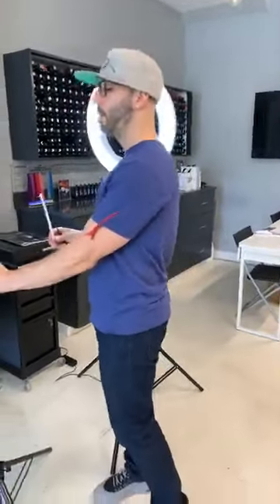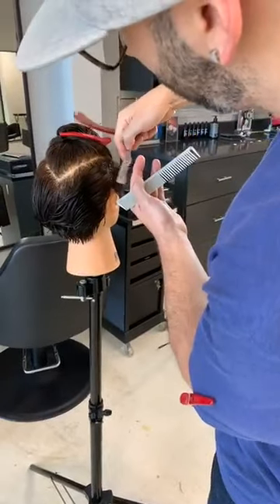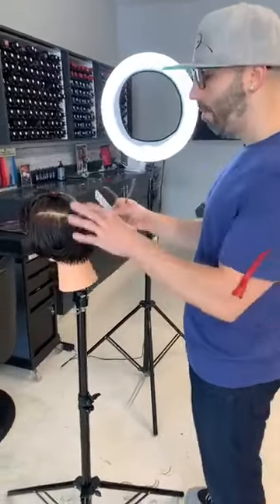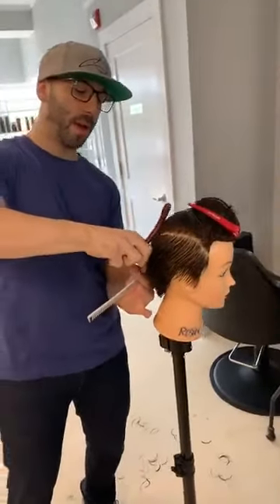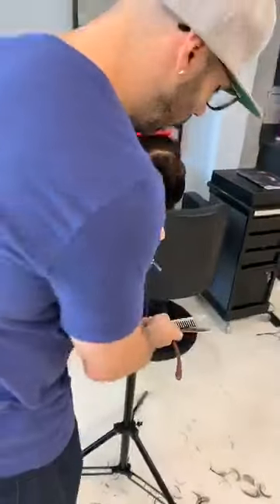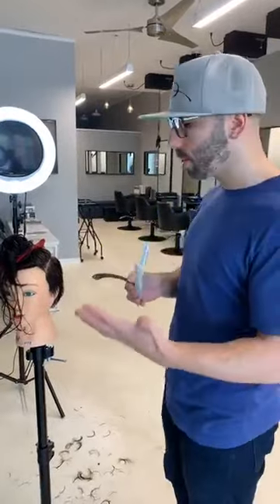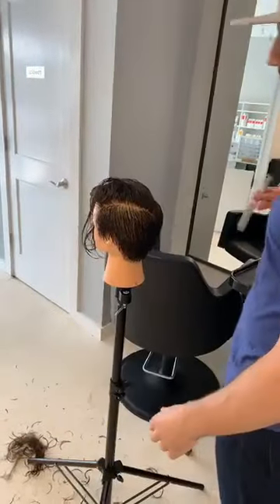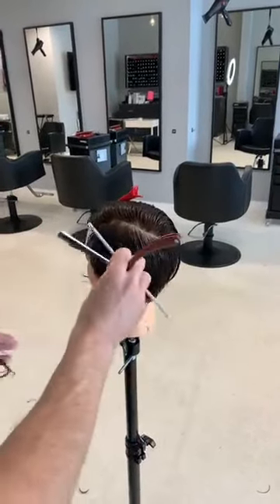Razor Pixie Short haircut Full tutorial Step by step - Razor Cut Pixie tips & Techniques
Razor pixie short haircut Full tutorial Step by step
Razor Pixie Cut tips & Techniques